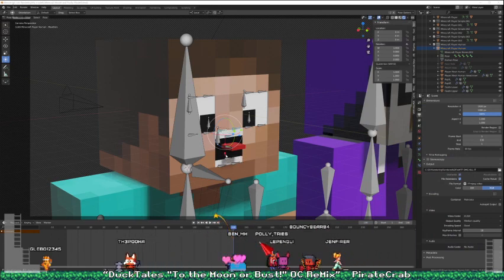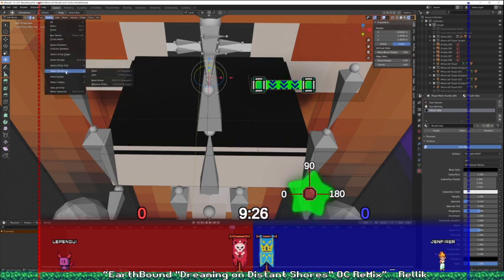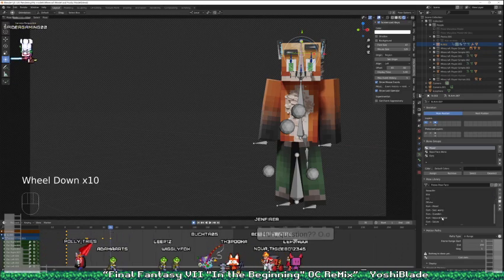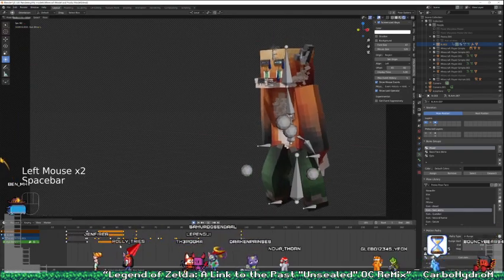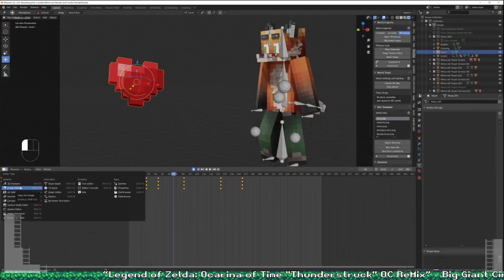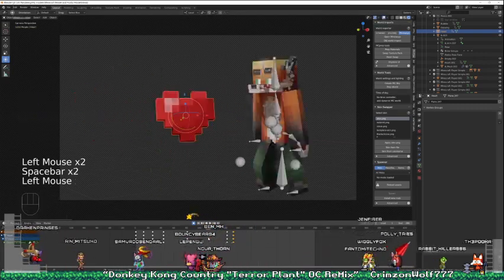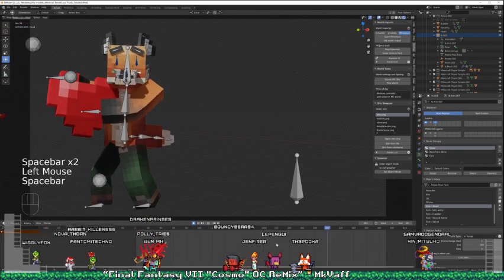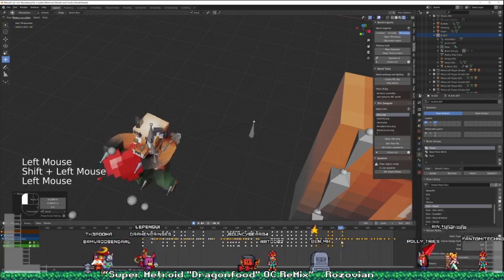Livestream 3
Music is from OC Remix

• Game: DuckTales (Capcom, 1990, NES)
• ReMixer(s): WillRock
• Composer(s): Hiroshige Tonomura
• Song(s): 'The Moon'